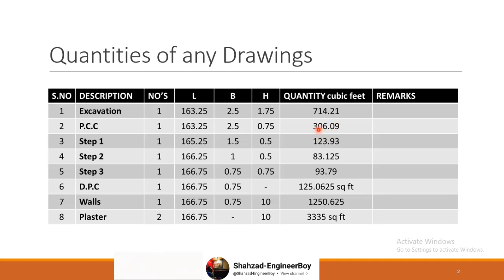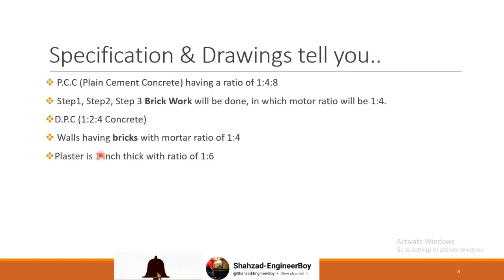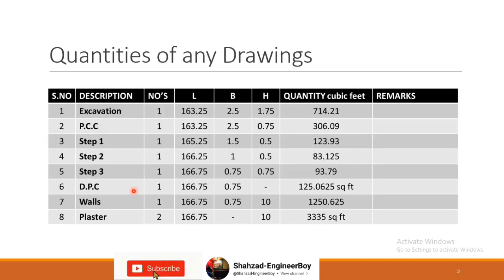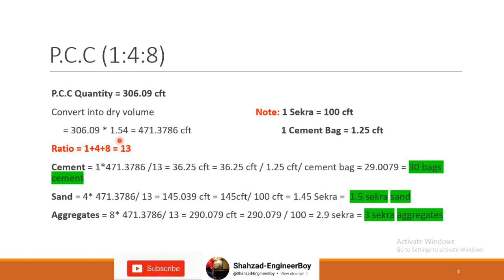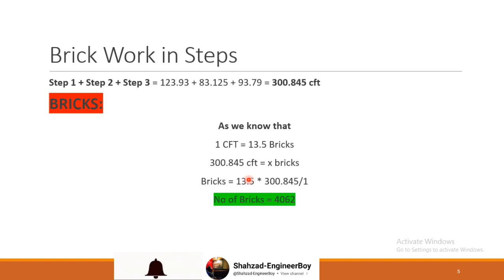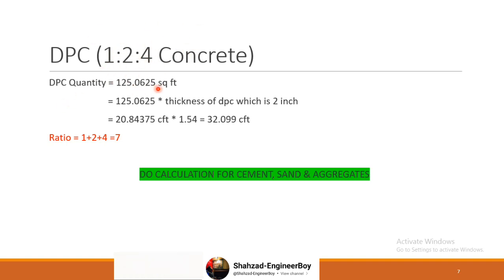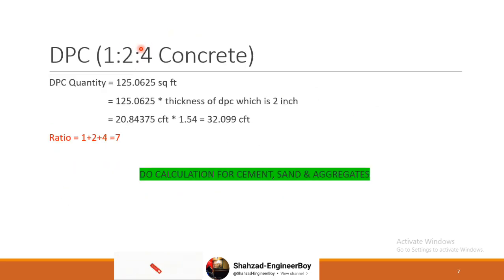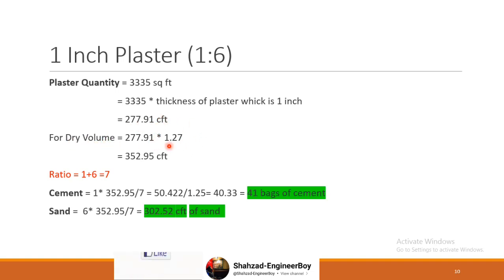How to Find out quantities of any Drawings ofbuildings| video 7| Quantity Survey & Estimation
Determining the quantities from building drawings is a crucial step in the construction process. This task involves extracting detailed information from architectural and structural plans to calculate the materials, labor, and resources required for a project. Accurate quantity estimation ensures effective budgeting, procurement, and project management. The process includes interpreting various drawings, such as floor plans, elevations, sections, and detailed drawings, to identify the dimensions and specifications of different building components. Techniques such as manual takeoff, digital tools, and software can be used to streamline the process and improve accuracy. In this guide, we will walk you through the essential steps and tools needed to efficiently calculate quantities from building drawings.

1.
2.
3.
4.
5.
6.
7.
8.
9.
10.
11.
12.
13.
14.
15.
16.
17.
18.
19.
20.